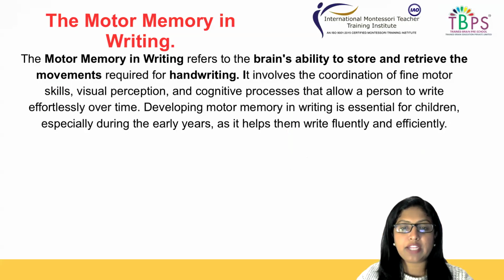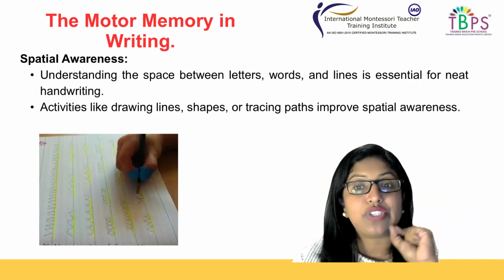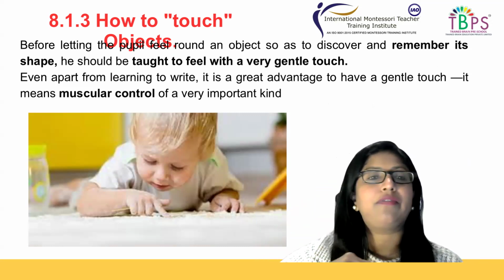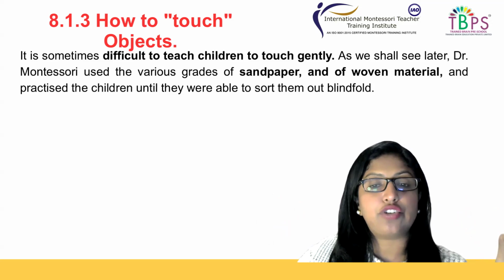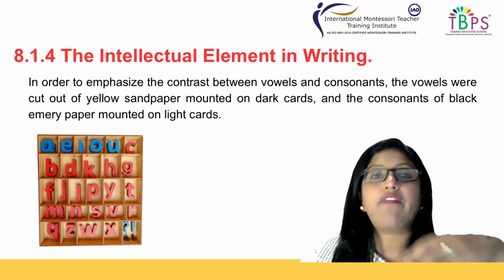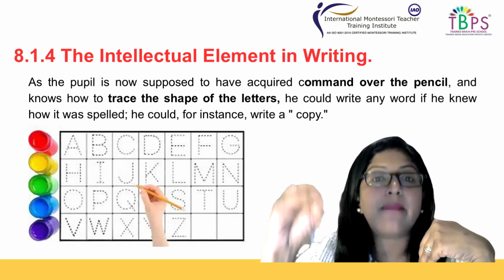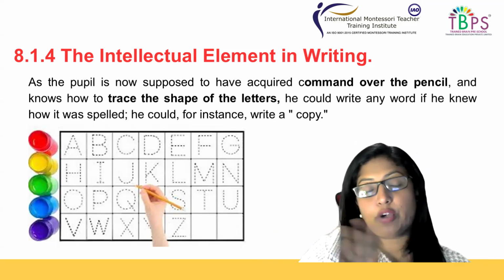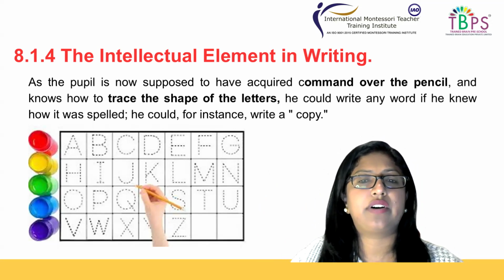Chap - 8 , Methods of Reading and Writing , Part 1